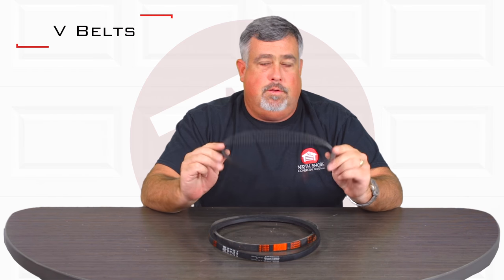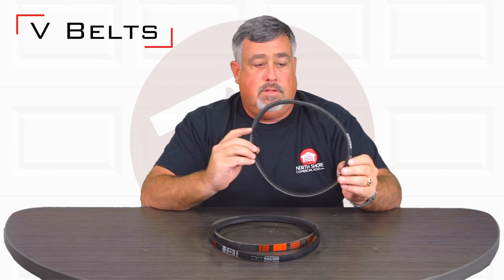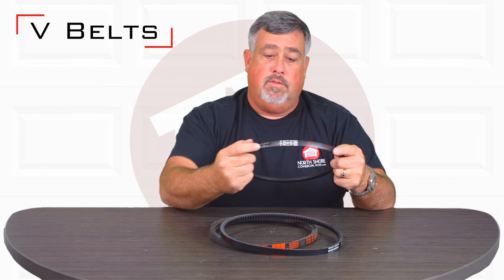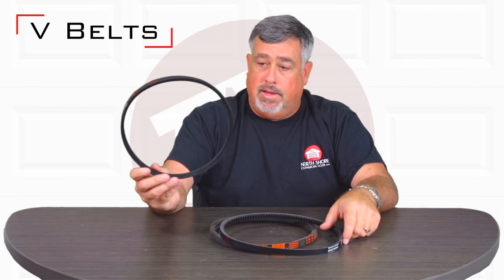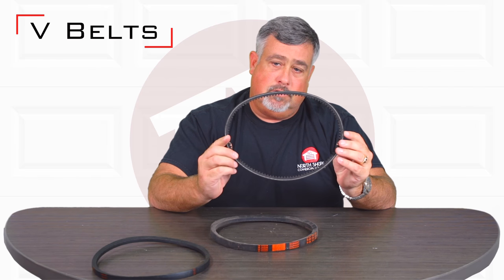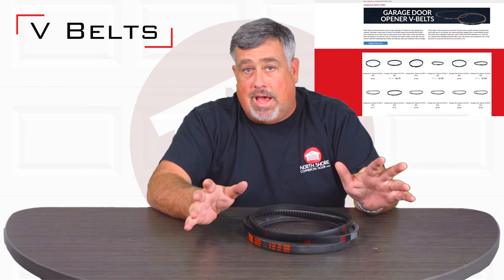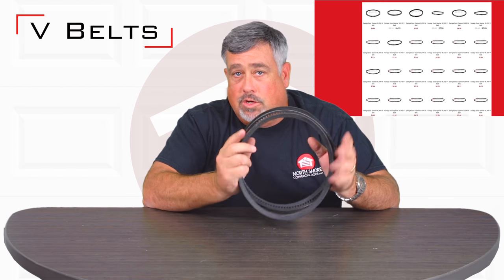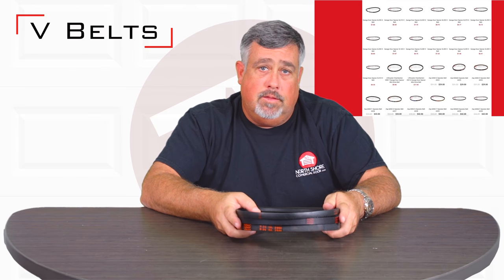Garage Opener V Belts from North Shore Commercial Door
North Shore Commercial Door carries a huge selection of V-belts for many garage door systems. We keep a huge stock on hand in our 80,000-square-foot facility and we ship your V-belt fast, so you won't have to wait around. If you need a belt or other part that you don't see listed on our web site, call us. If the part you need is made, we can get it for you and our staff will understand your needs and help you solve your problems, free of charge.

NorthShoreCommercialDoor.com Production